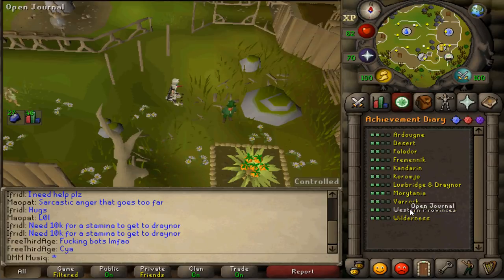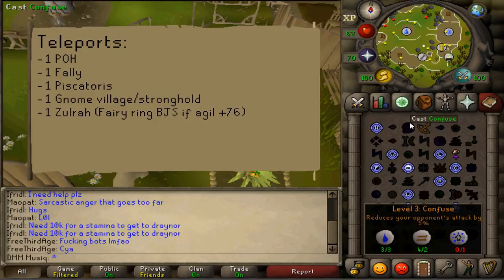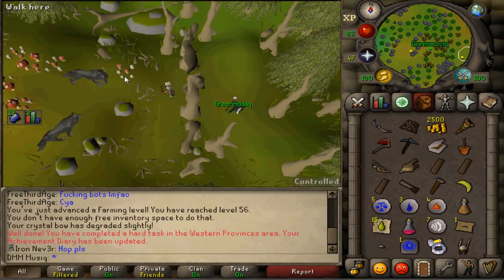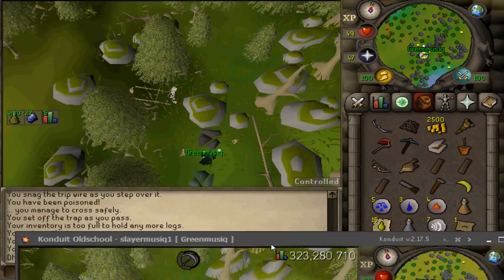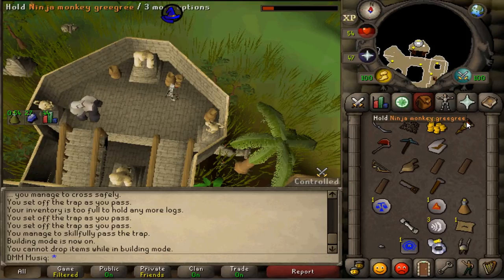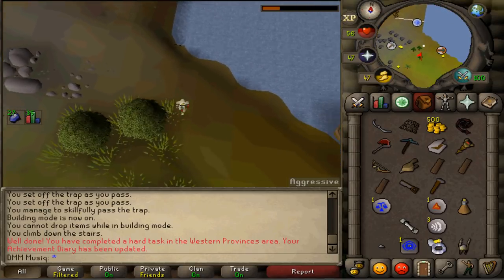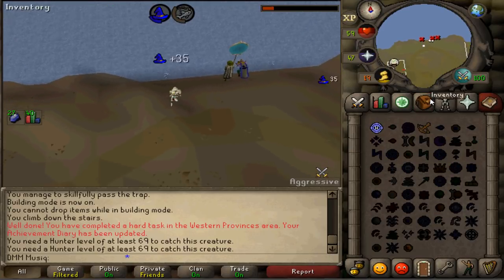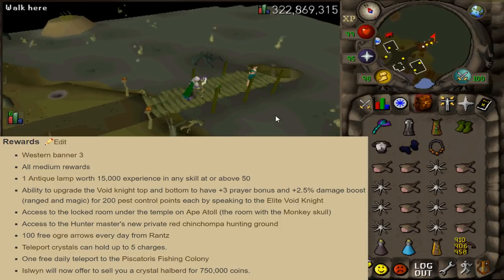[OSRS] Western Provinces hard diary guide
Item list:
- crystal bow
- small fishing net
- 2500 gp
- ninja greegree
- any axe, any pickaxe, tinderbox
- palm sapling, farming supplies
- brutal arrows, ogre comp bow, multiple ogre bellows
- 3 mahogany planks, saw, hammer and a quest hall in your POH
- 2 law, 2 fire, 2 water runes, 1 banana (be on regular spellbook)

recommended:
- weight reducing armor and 1 stamina potion
- 15 papayas
- gear to kill Zulrah and an elf
- 1 antidote dose

Teleports
- 1 poh, 1 fally, 1 Piscatoris, 1 gnome village or stronghold (GE), 1 to Zulrah (fairy ring BJS), 1 to CW and 1 to Rantz

Quests:  Start of MEP 1, Swan song, big chompy bird hunting and RFD Awowogei

Skills: 48 agility, 50 wc, 50 fm, 62 fish, 62 cook, 64 magic, 65 con, 68 farm, 69 hunt, 70 ranged, 70 mine, 75 thief and cb 100

Lletya
1) plant your palm tree and pay the gag member 2:32
2) Kill an elf with a crystal bow (just the final damage) 3:09
3) exit the village 3:52
--- west of the wolves is a tripwire trap. Cross it and go a bit south
--- jump the leaf trap and go south to the mining sign.
--- pass the sticks trap and mine an adamantite ore

4) Teleport to Falador and buy an isafdar painting from Sir Renitee 5:34
--- Teleport to your poh and build the painting in the quest hall

5) Teleport to Ape Atoll 7:16
6) equip the ninja greegree and do a lap around the agility course
7) if you didn’t chop and burn mahogany logs when completing the medium tasks 8:23
--- pass the big gate and go south to a rare tree sign. Chop and burn mahogany logs

Teleport to Piscatoris 9:13
8) catch a dashing kebbit
9) catch a monkfish

10) Teleport to a gnome and pickpocket it 11:11

11) minigame teleport to Pest control and complete a veteran game

12) Teleport to Zulrah and defeat it

13) Teleport to CW and bank everything.
Grab: ranged gear, ogre comp bow, brutal arrows, a teleport to bank and a couple of ogre bellows
- kill chompies until you have 300 kc

Teleport to Rantz and grab your feather hat

Make your way to the elder gnome child to receive your rewards which are:
- 1 xp lamp which grants 15k xp in any skill lvl 50+
- ability to upgrade your void knight top and bottom to elite by speaking to the Elite Void knight to make it boost your ranged and magic damage by 2,5% and +3 prayer bonus
- access to the monkey skull to make an ancient gorilla greegree
- access to the Red chinchompa hunting ground
 -100 free ogre arrows per day
- Teleport crystals can hold up to 5 charges
 -1 daily teleport to Piscatoris via the banner
- Ability to buy a crystal halberd